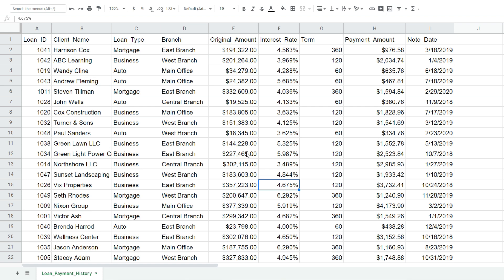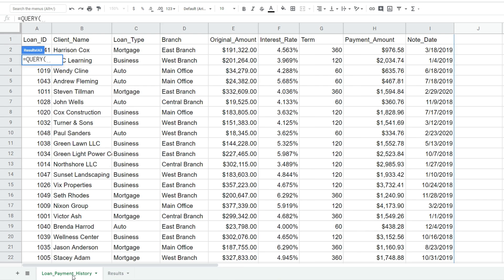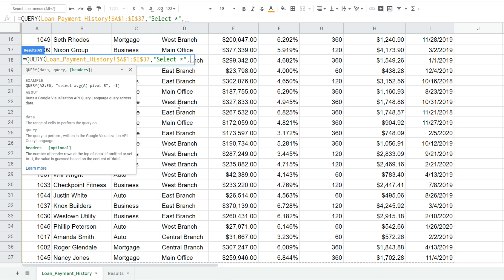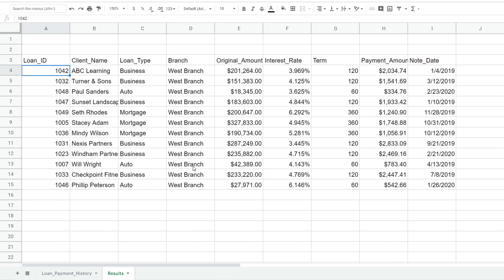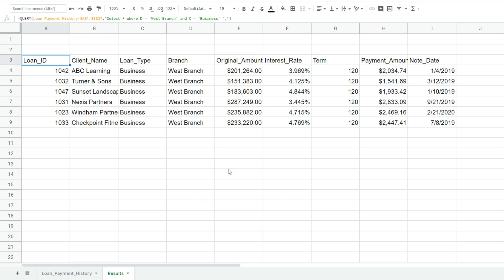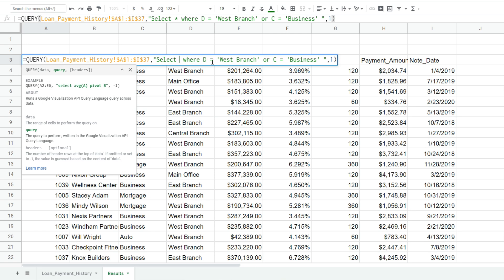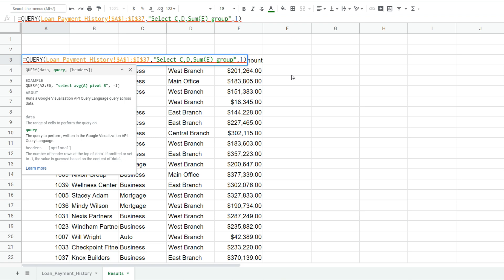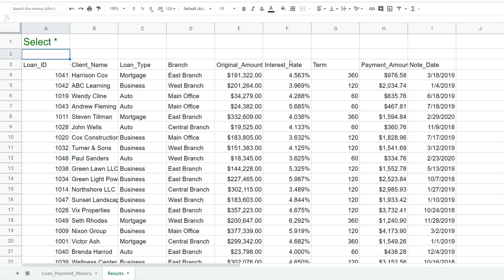Google Sheets Query Function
This video covers the QUERY Function in Google Sheets.  It provides all the required keywords needed to extract desired information from a data set.  At the beginning it displays a query based on a single criteria.  Second, it illustrates how to create a multiple condition query using the "and" and "or" keywords.  The final example displays how to summarize data by categories with the SUM Function and "group by" keywords.